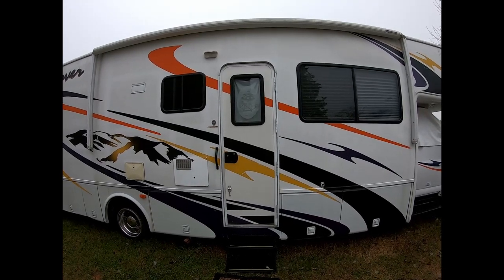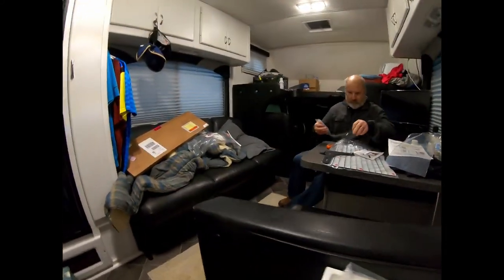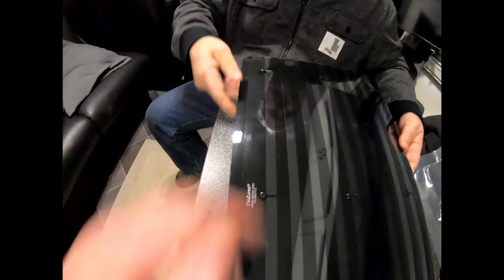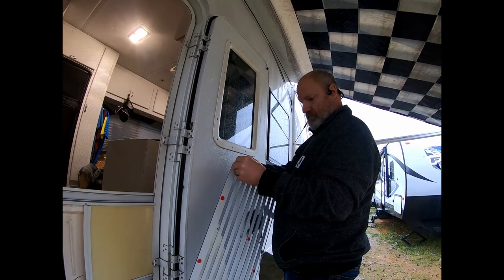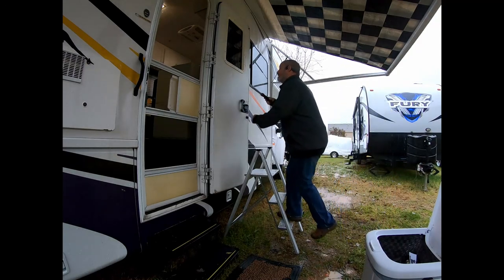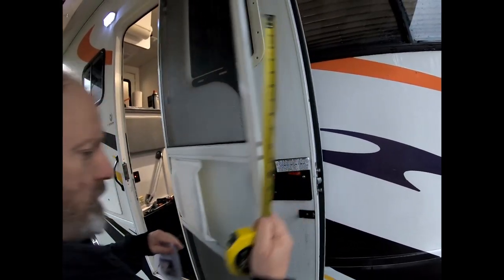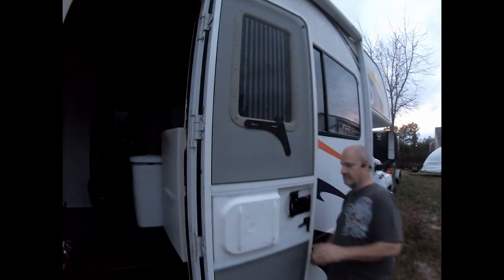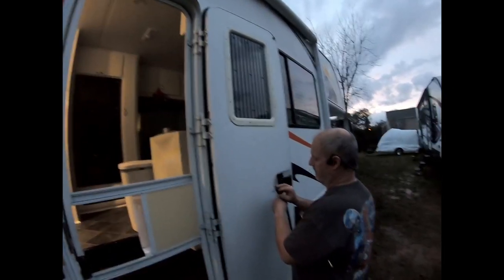Zarcor-Solutions window covering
About this episode:
We replace the ugly window cover that was put up to give us privacy with blinds that can be opened when the door is closed.